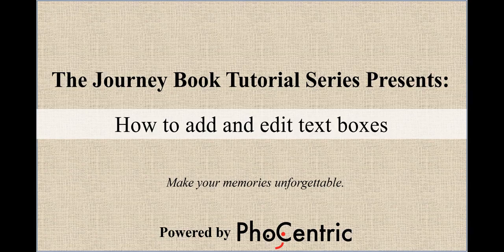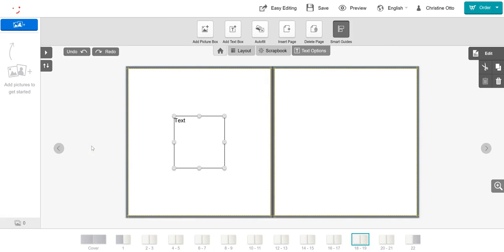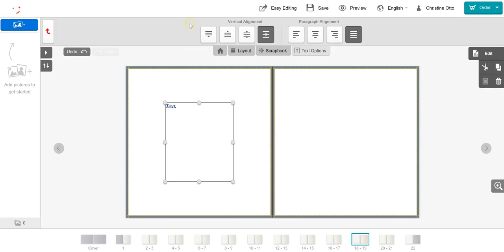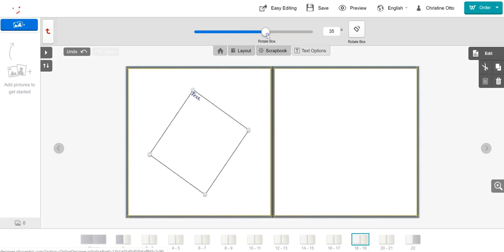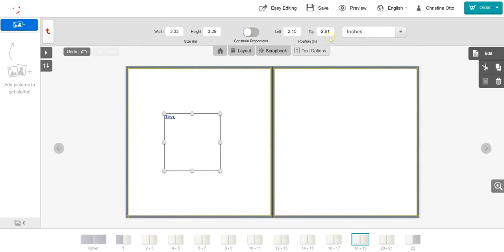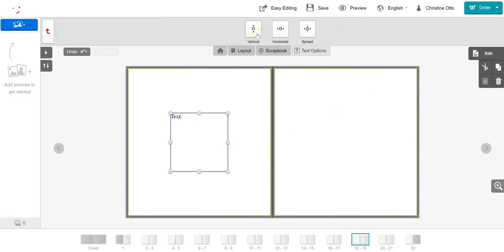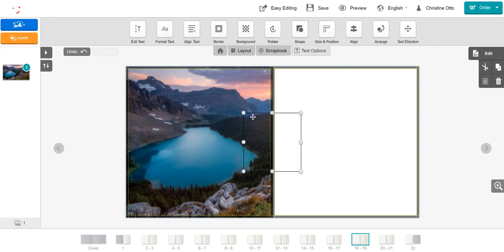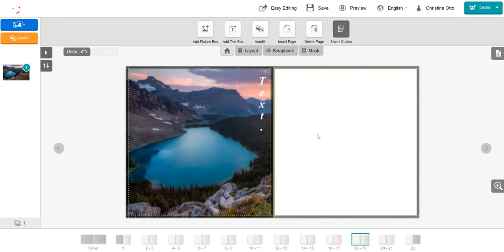How to add and edit text boxes